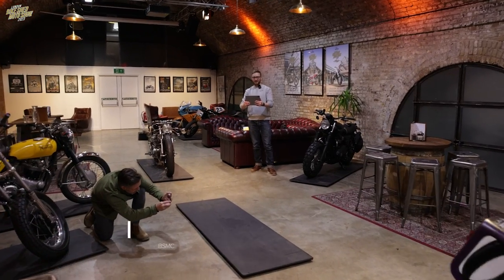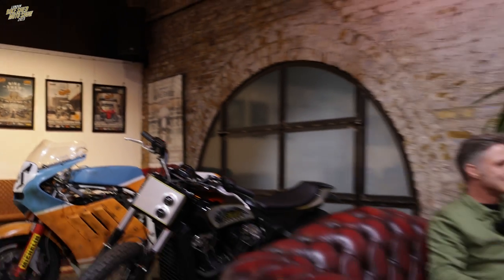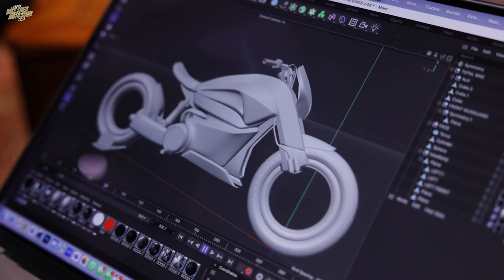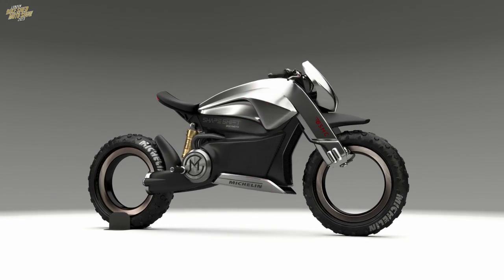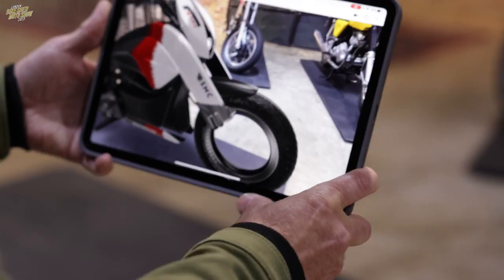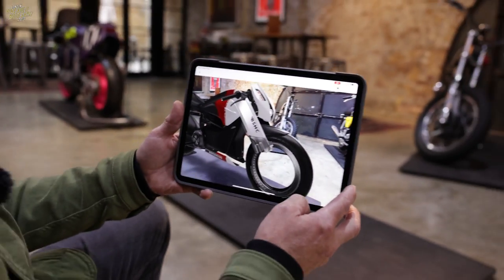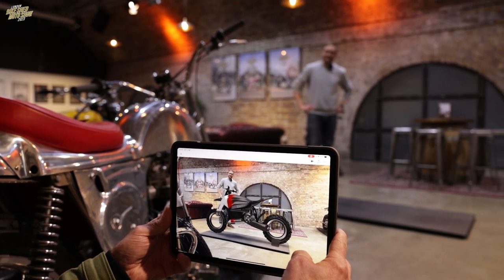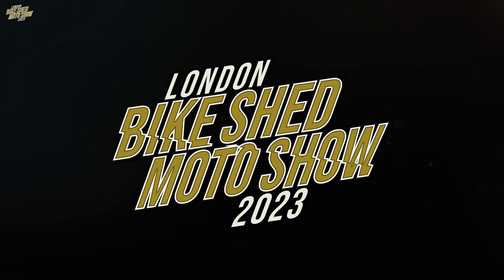EP05 - Is this the Future of motorcycles? - Ziggy Moto - Road To The Show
To be able to design and create stunning physical or digital motorcycles is a rare skill. To be a master in both worlds? Meet Ziggy Moto.

After his stunning 2022 physical poster bike, we once again turned to Paul, aka Ziggy Moto for our 2023 poster machine. This time with the brief for a digital vision of the future… with multiple personalities in one machine. Meet ShapeShift, by Ziggy Moto.

As we knew he would, Ziggy blew us away. In this episode he talks us through his process and walks us around the augmented reality deployment of Shapeshift.

26 / 27 / 28th May 2023 - Tobacco Dock, London